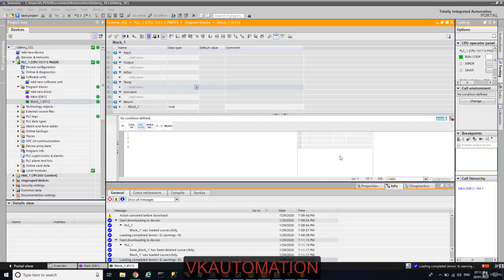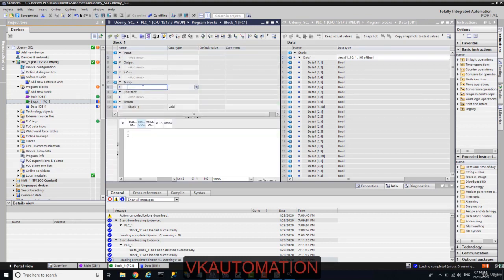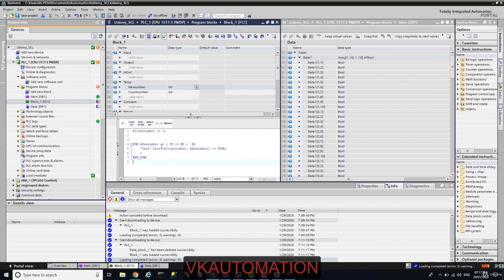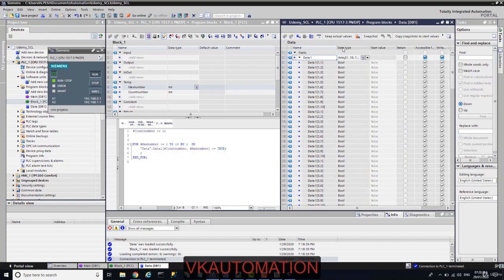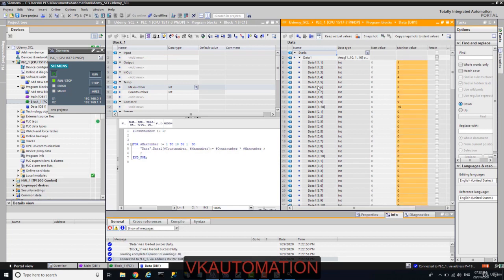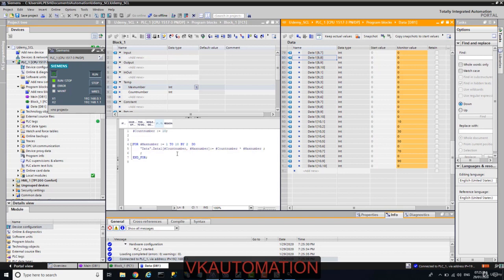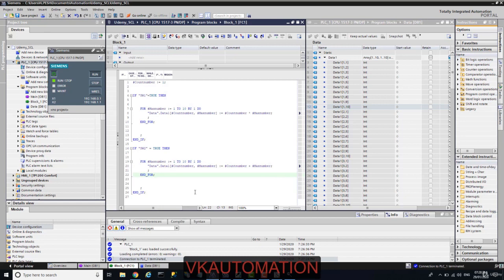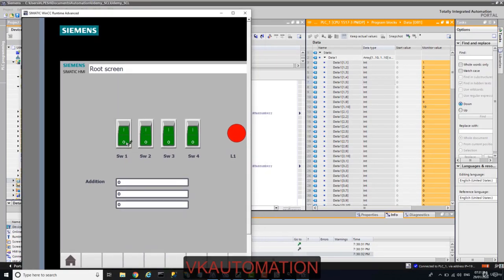001 FOR Loop Programming Using SCL A